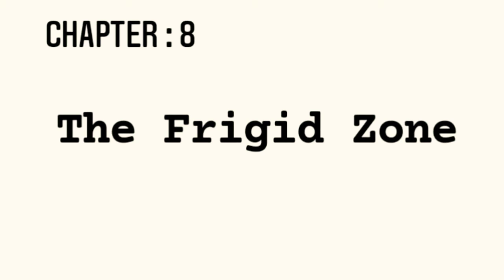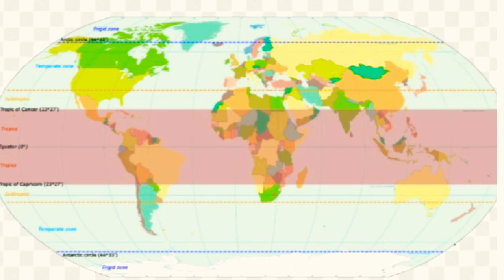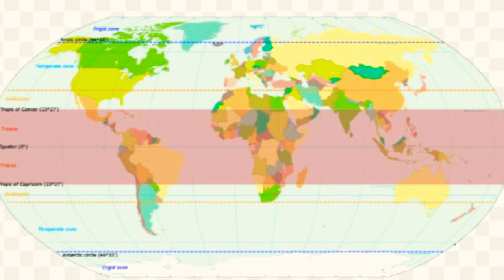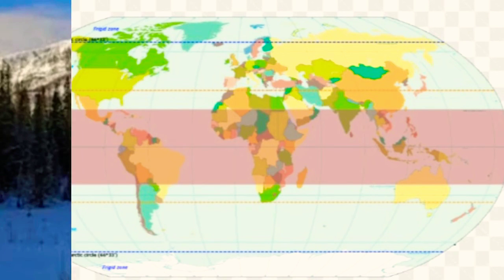STD V (S.S) Lesson 8.The Frigid Zone - Explanation (SA - 1)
I have shared two links for better understanding.